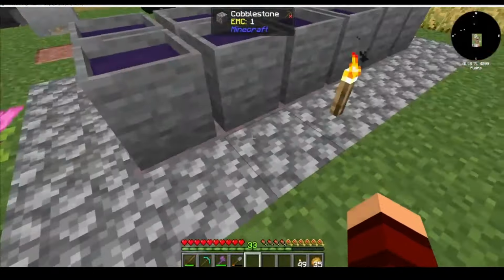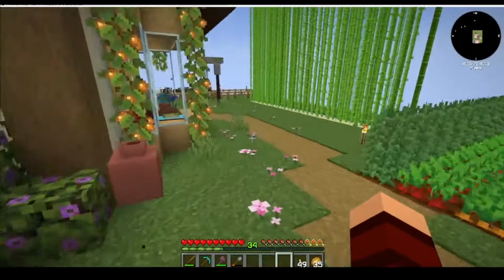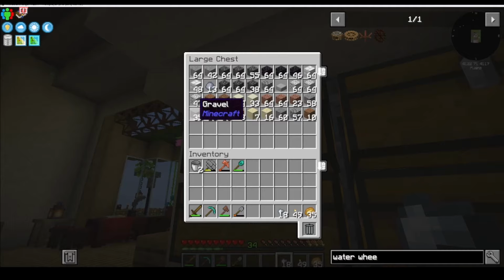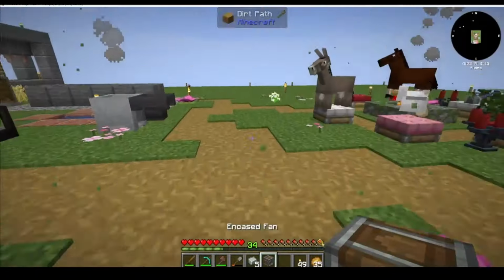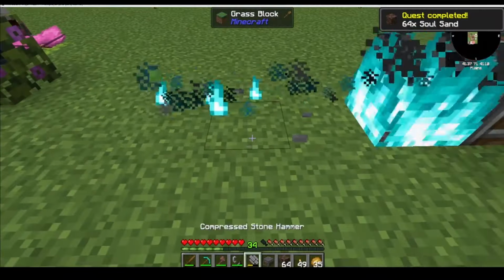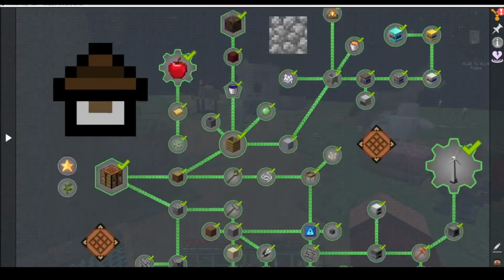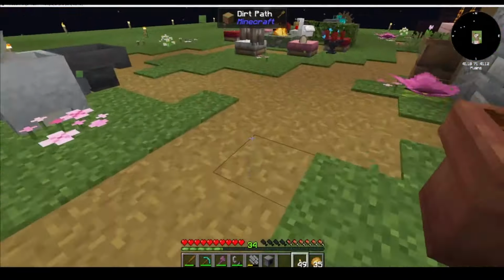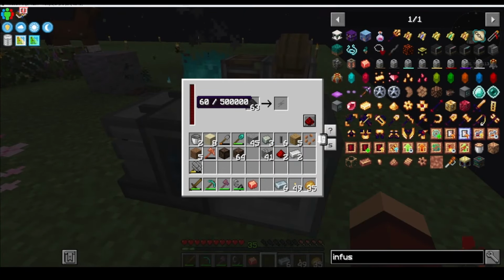"FLYING MODII!" ALL THE MODS 9: TO THE SKY! #4